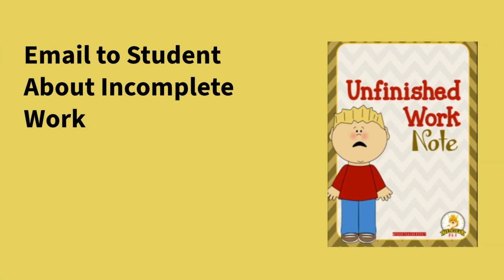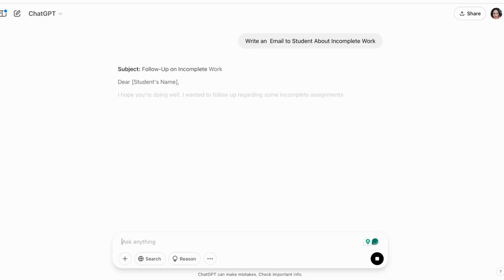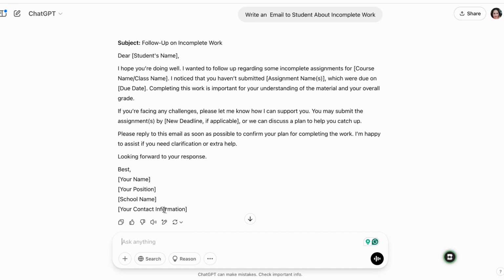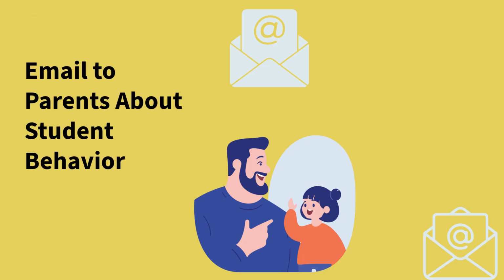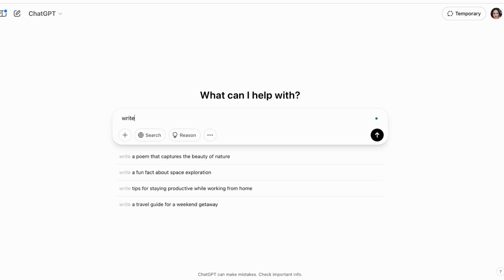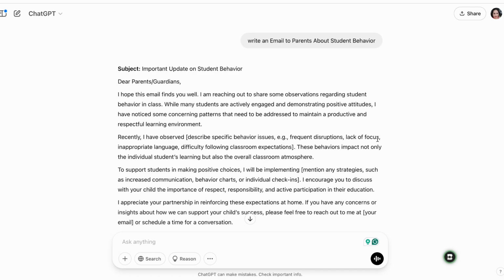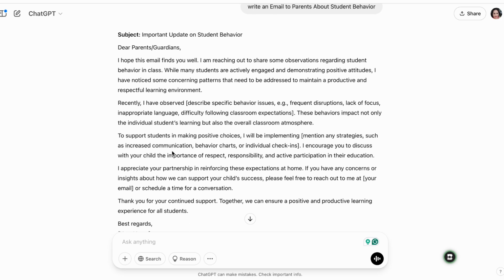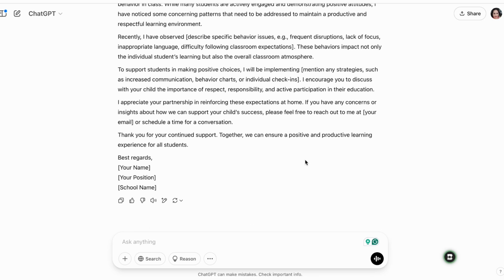How to use ChatGPT to write Emails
✉️ Write Better Emails with ChatGPT – Fast!
In this video, I show you how to use ChatGPT to write three common school-related emails:
Request for a day off (to an administrator)
Email to a student about incomplete work
Email to parents about student behavior

Learn how to save time, improve tone, and convey your message clearly using AI. This is perfect for teachers and school staff!